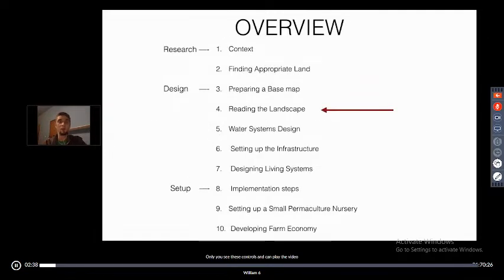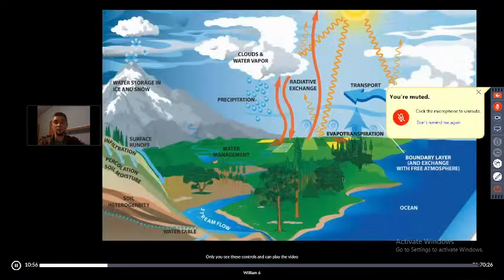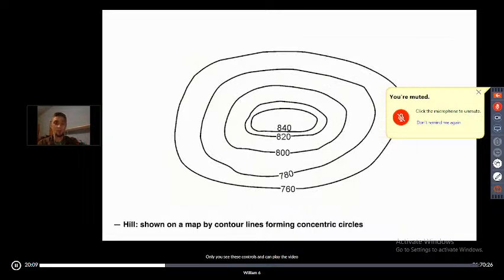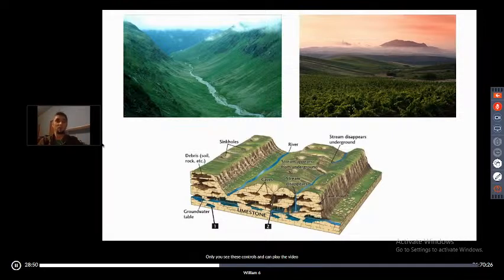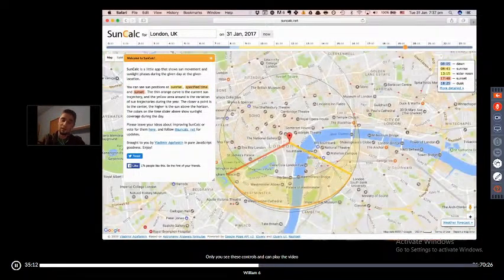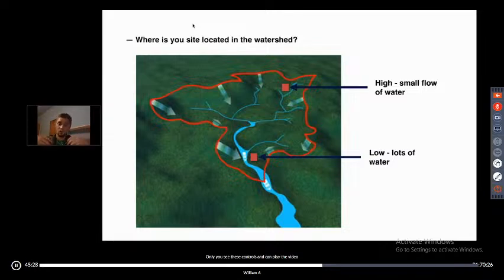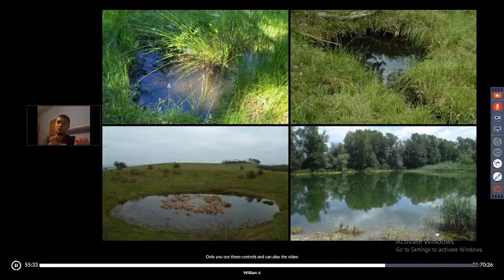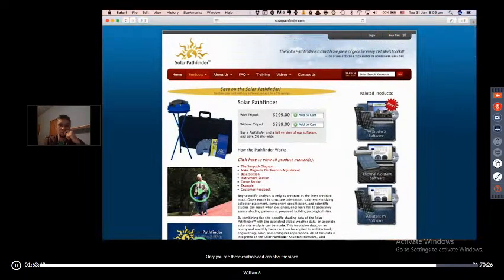How Can I Transition to a Permaculture Lifestyle - William Horvath